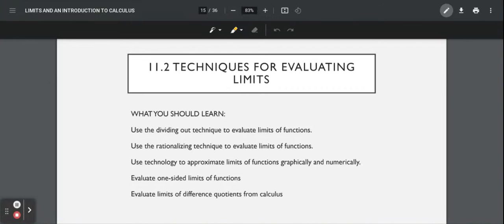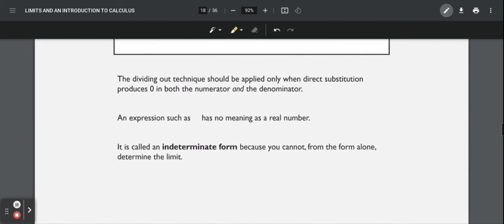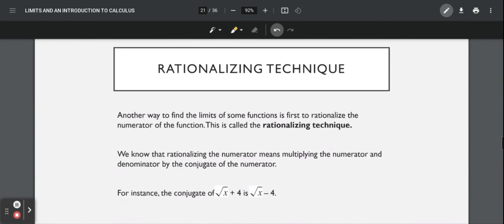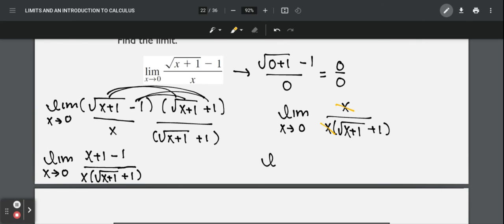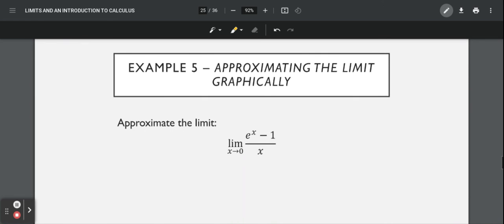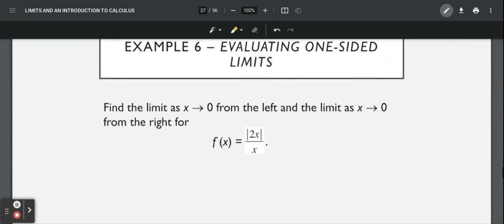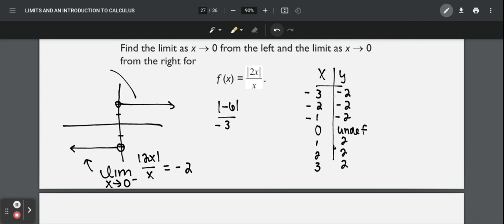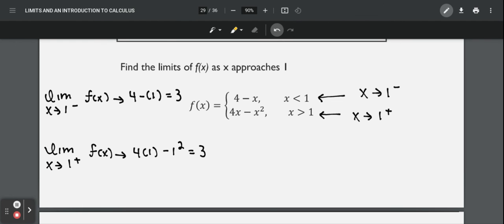PC 11.2 Notes